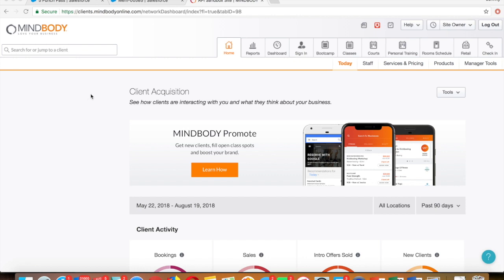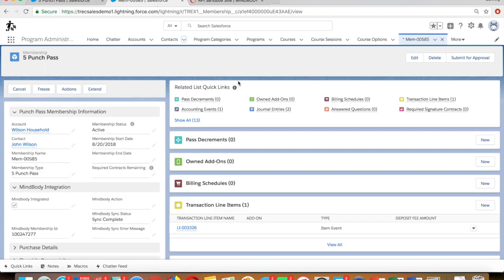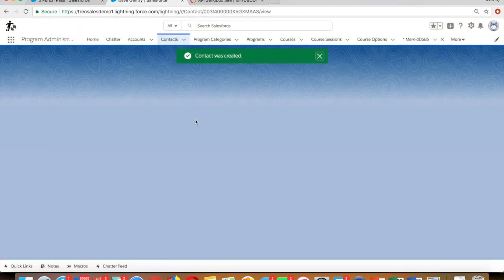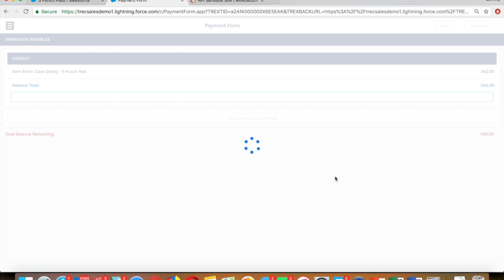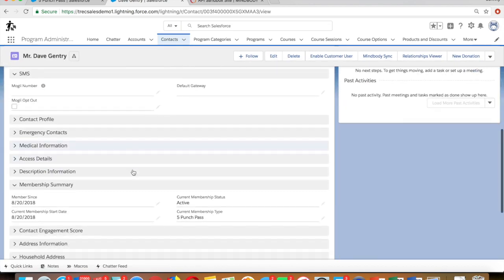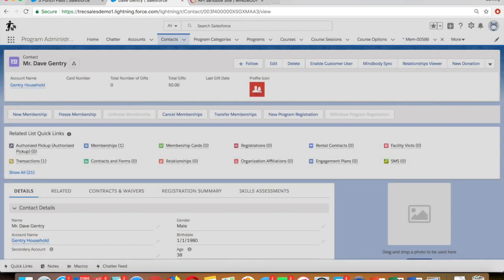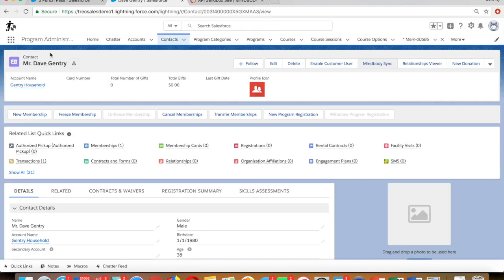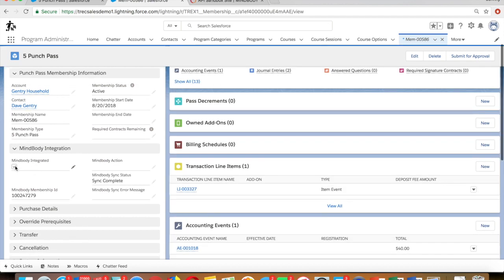Traction Rec to MindBody Integration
This video is about Traction Rec to MindBody Integration